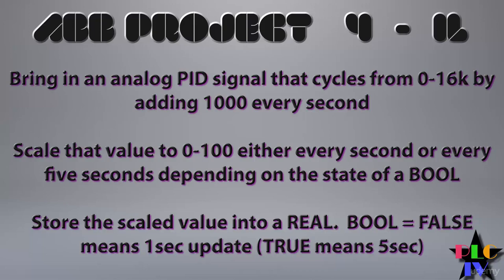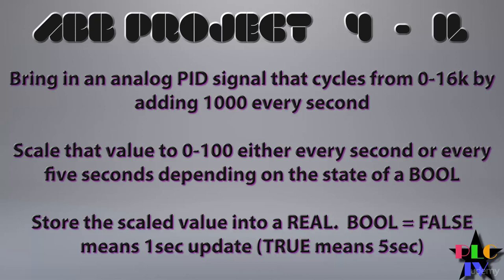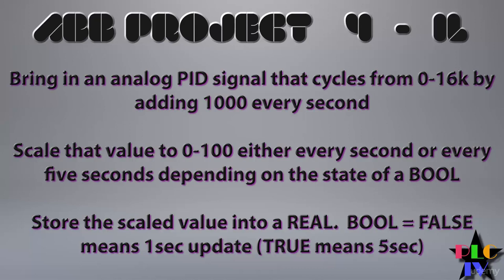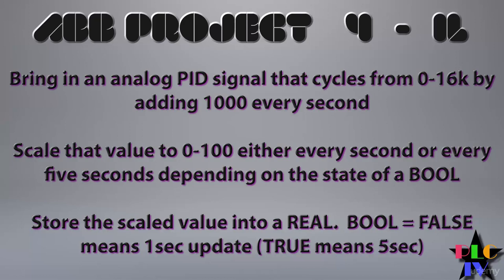Plc control 4